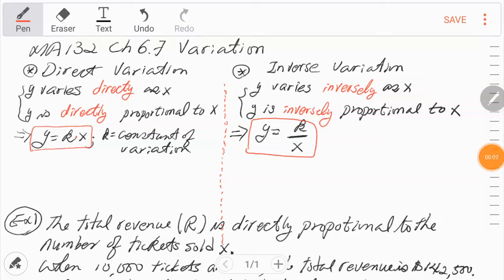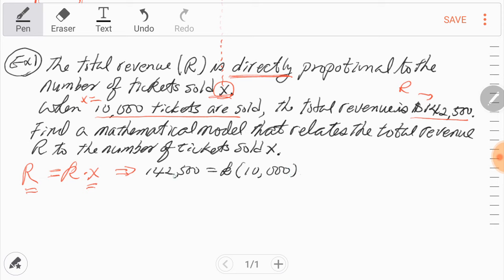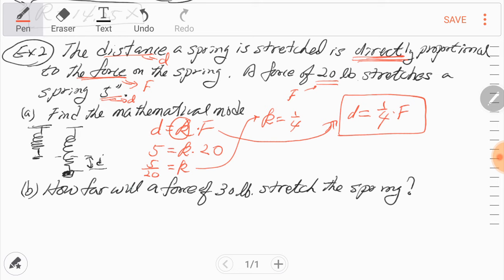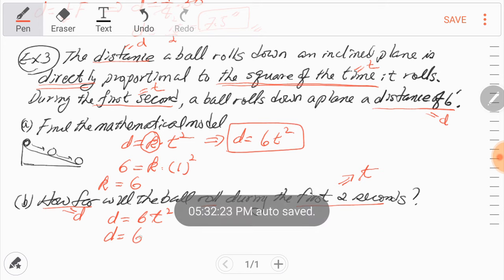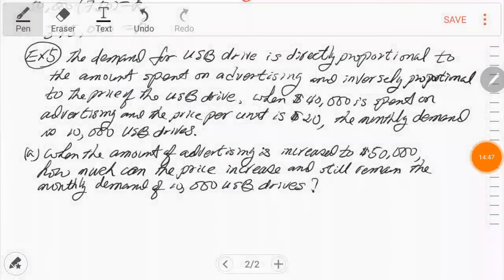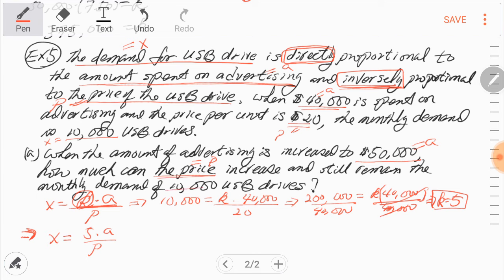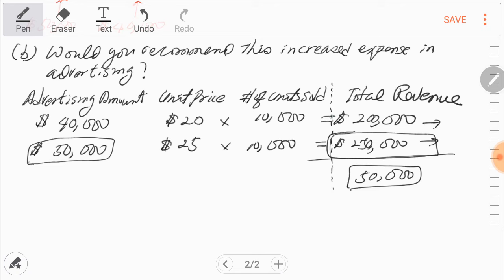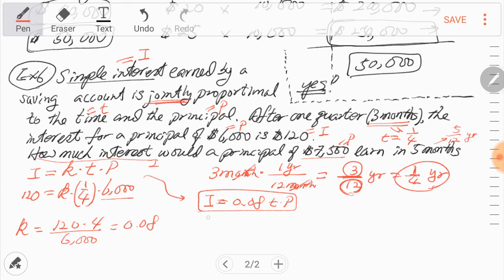MA132 6ED Ch6 7